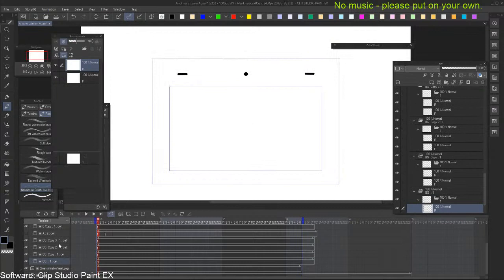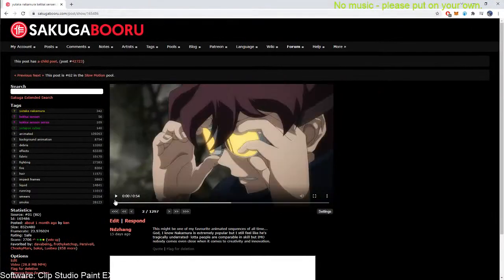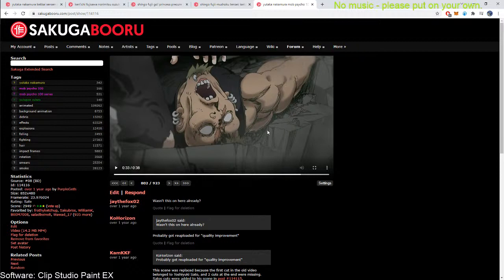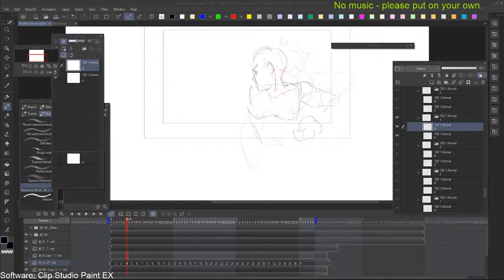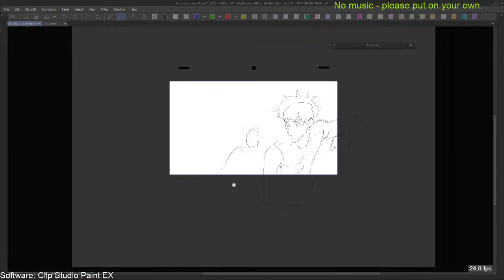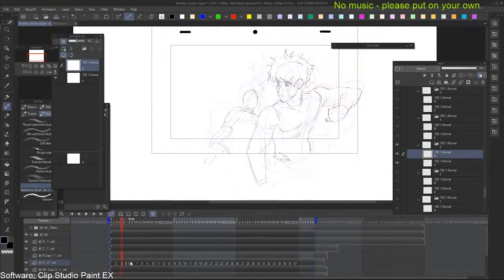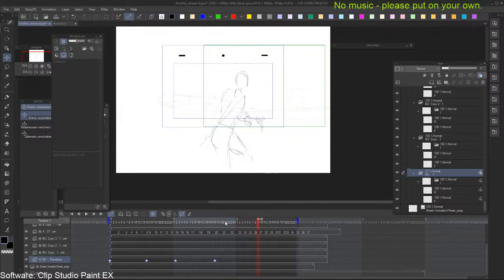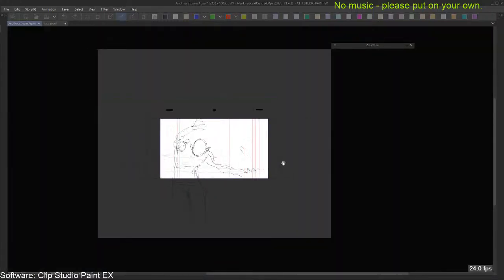Animation stream: Camera and BG Techniques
Software: ClipStudioPaint Ex